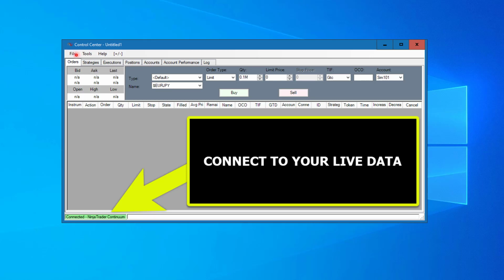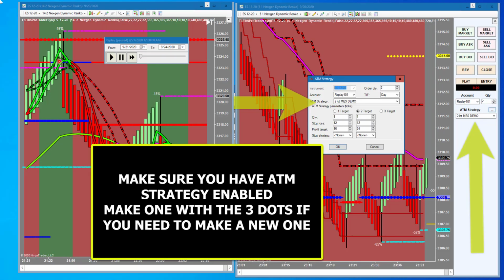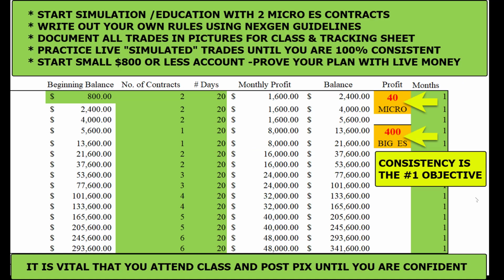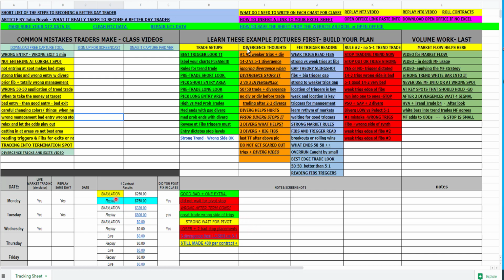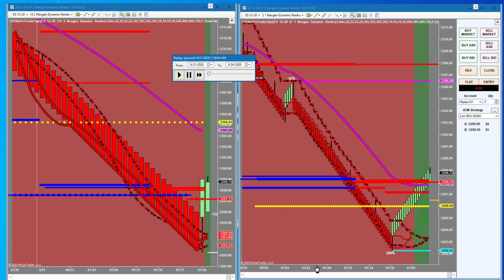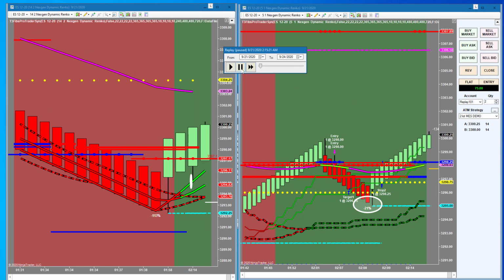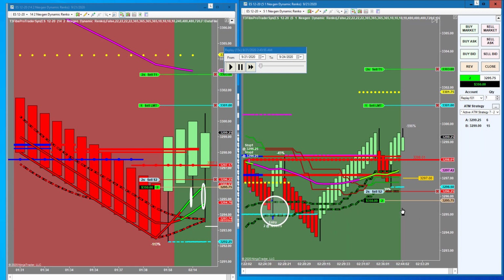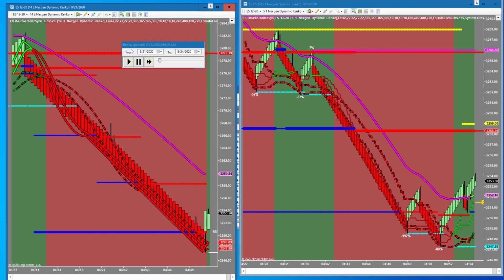Nexgen Software Reviewing Ninja Trader Market Replay 9 28 20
How to practice Nexgen Software Services Trend Trades using Ninja Trader 7 market replay . From setup to placing trades.